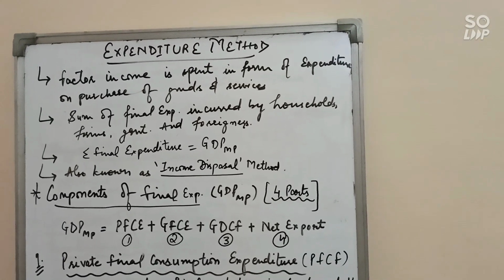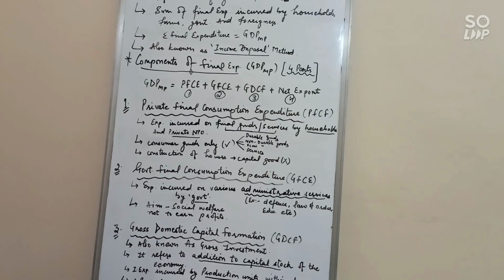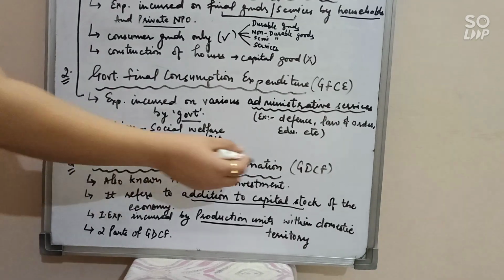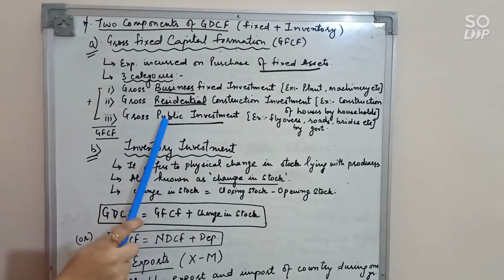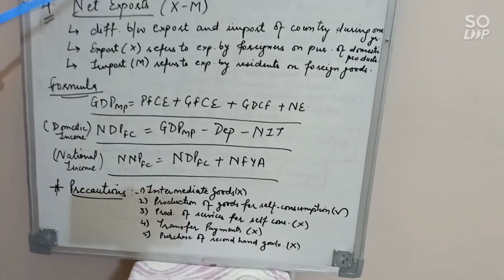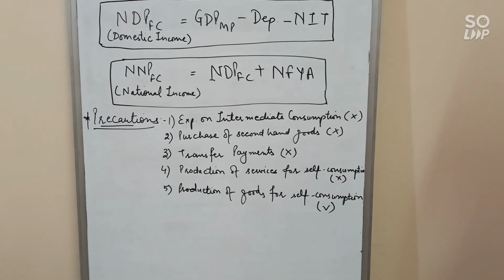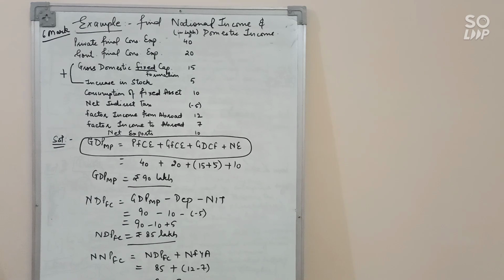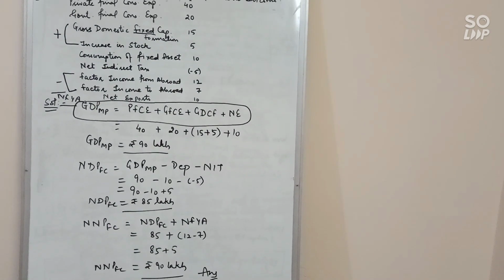Class 12 Macro Economics- National Income- Expenditure Method with solved numerical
Expenditure Method with solved numerical